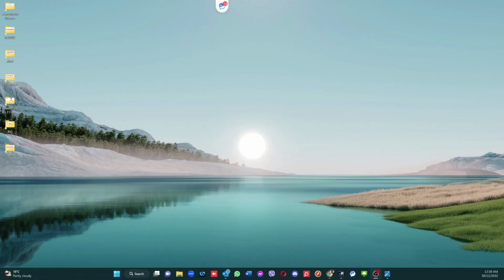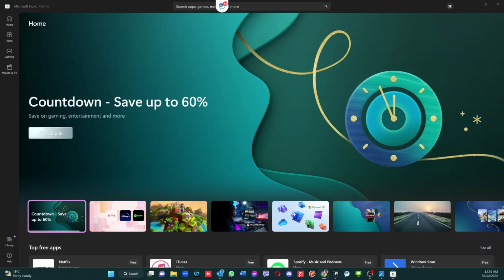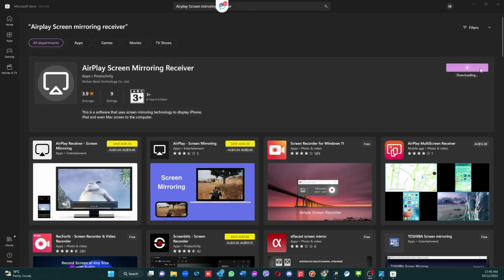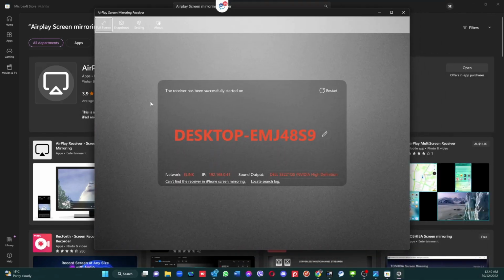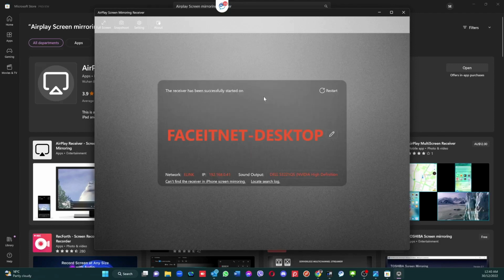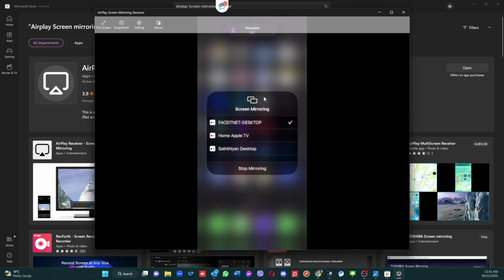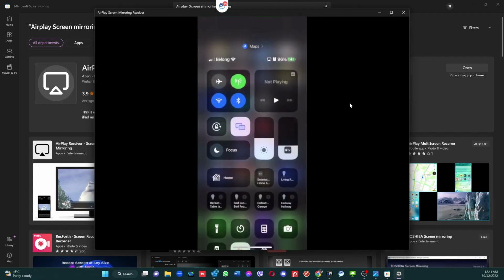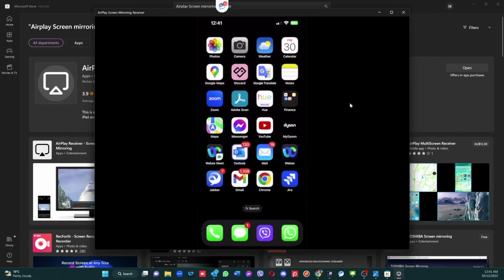How to Mirror Your iPhone or iPad’s Screen on Your Windows PC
AirPlay Screen Mirroring Receiver
With AirPlay, you can mirror your iPhone screen on your  Apple devices. But what if you have a Windows PC and an Apple iPhone?
double-check that your PC and your iPhone are on the name Wi-Fi network